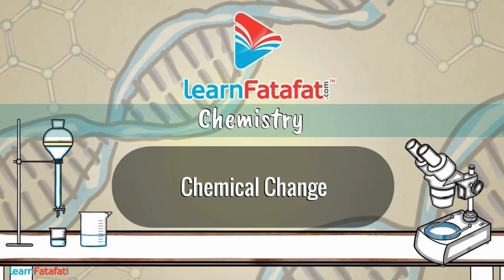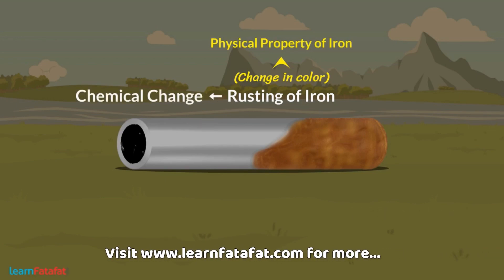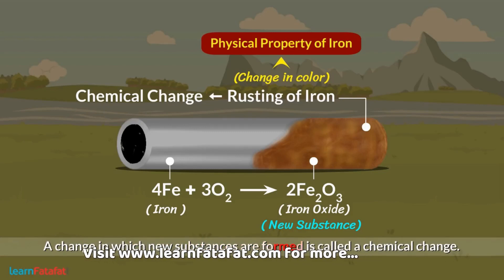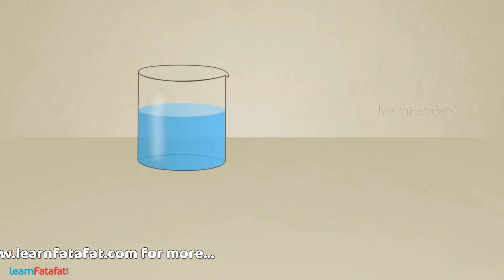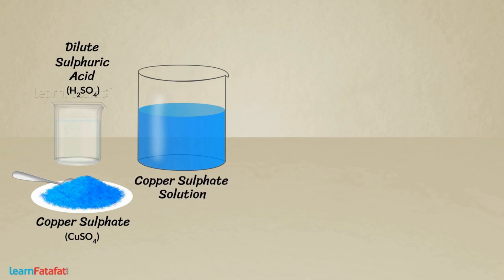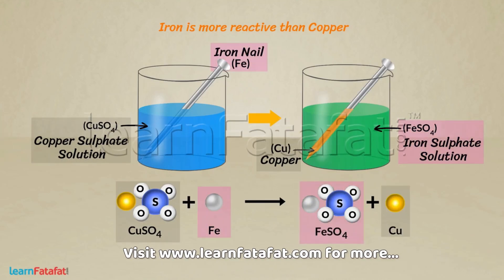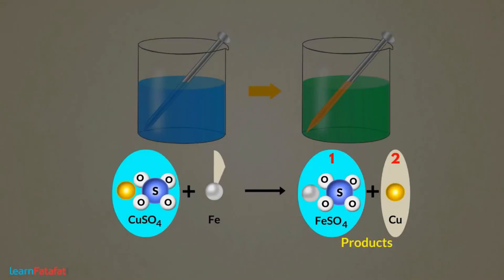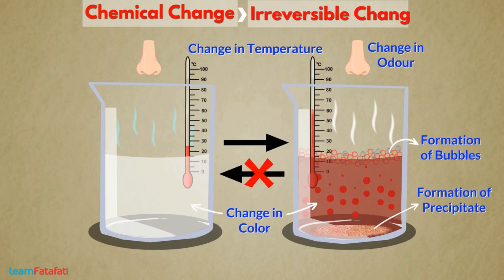Class 7 Science Physical and Chemical Changes - Chemical Changes | LearnFatafat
Class 7 Chapter 6 Physical and Chemical Changes
This video explains in detail about chemical change and various examples of chemical change.

Copyright@learnfatafat